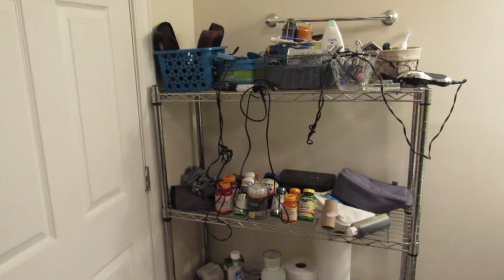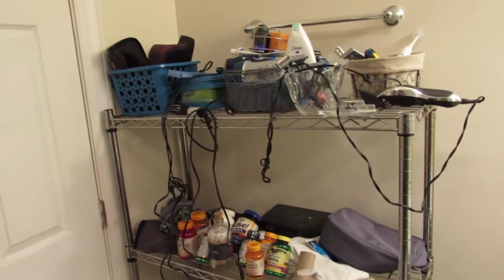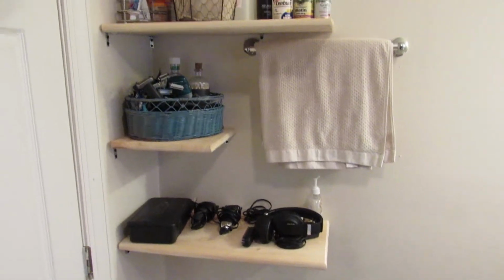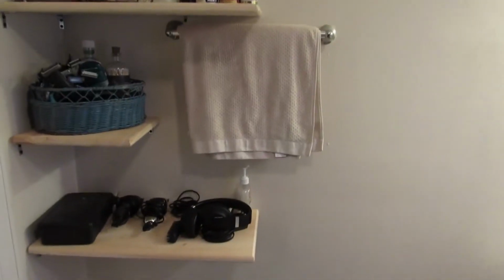[14] Project - Making and installing a few new bathroom shelves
This is a time lapse of building some new bathroom shelves.